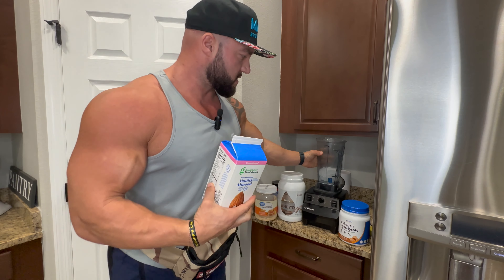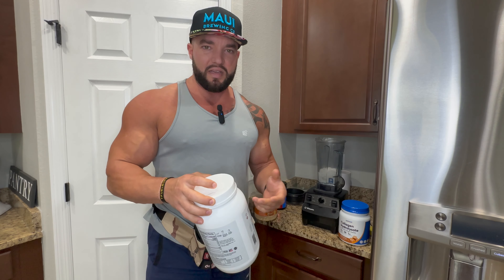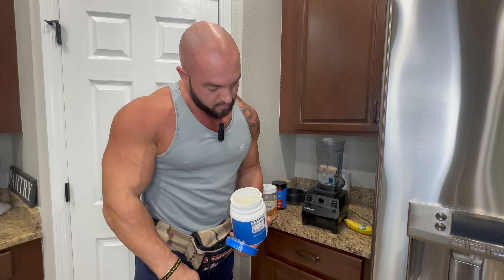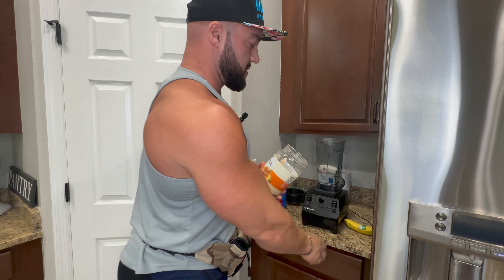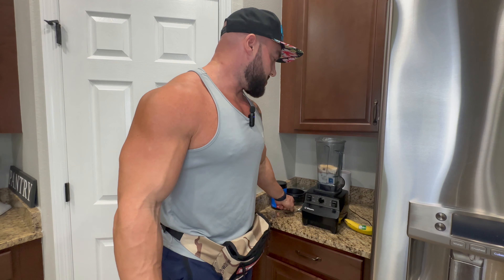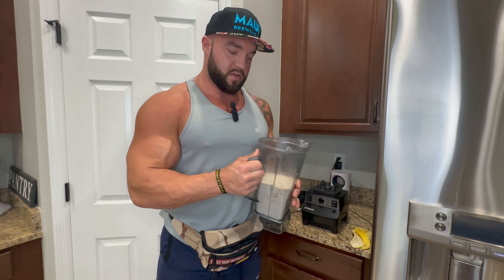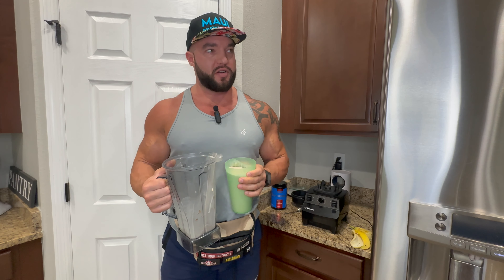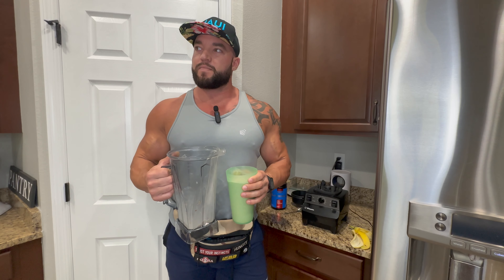Simple Swole Smoothie - Bart's Kitchen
Thanks for supporting the channel with likes and comments. Share with a friend trying to get swole. Let me know what type of content you would like to see next!

Health discounts:
*The Breath Belt - “DWF20”

Electronic discounts:
* Skull Shaver - “DWF10”